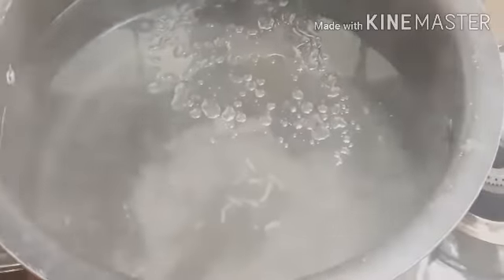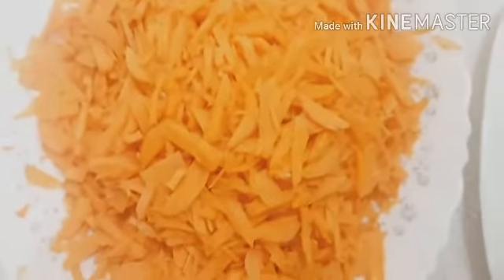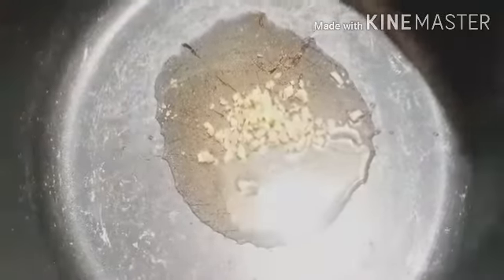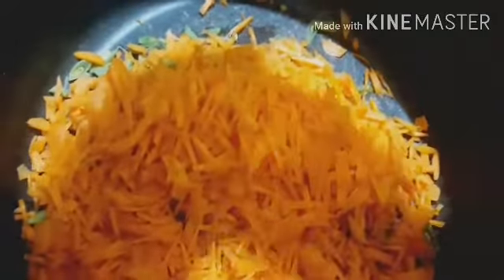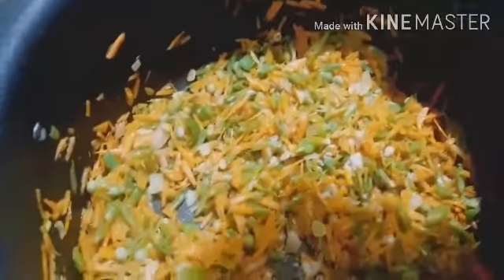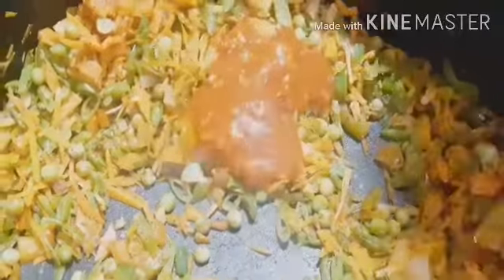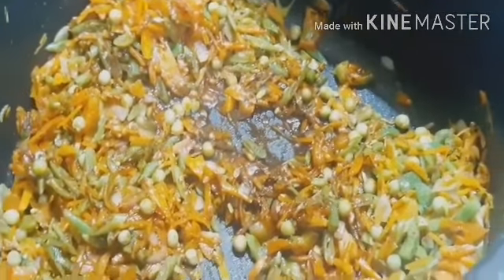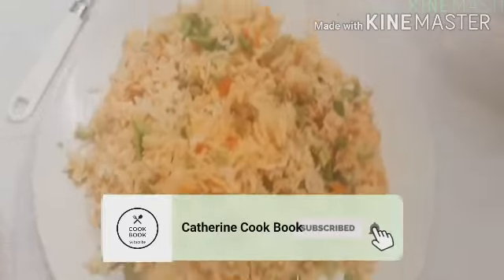Veg Fried Rice/ Fried Rice